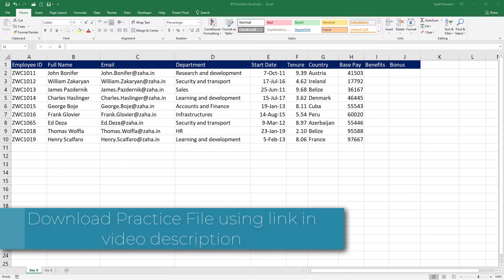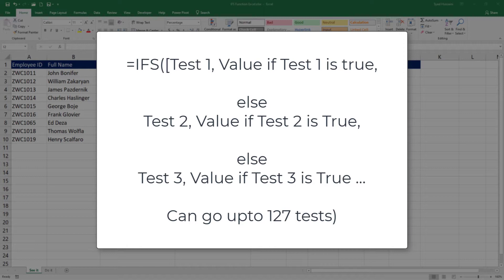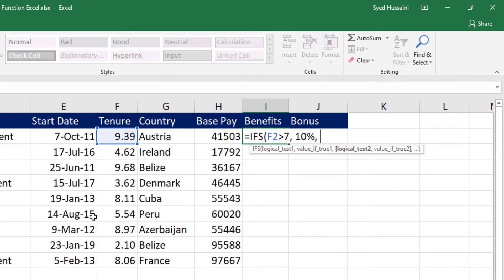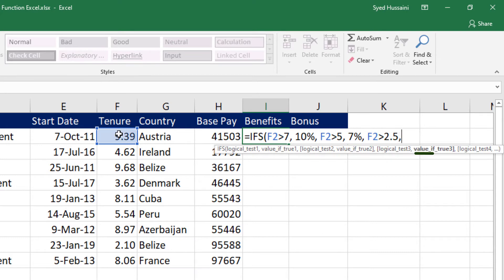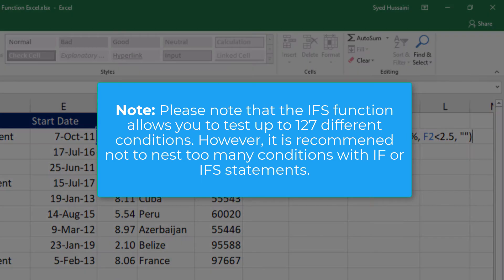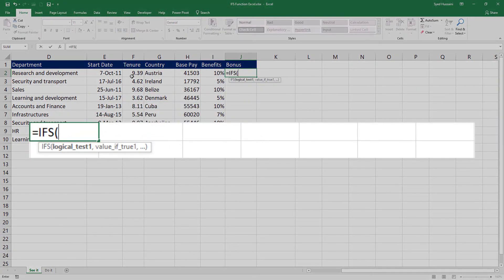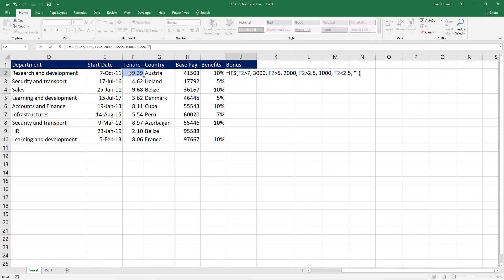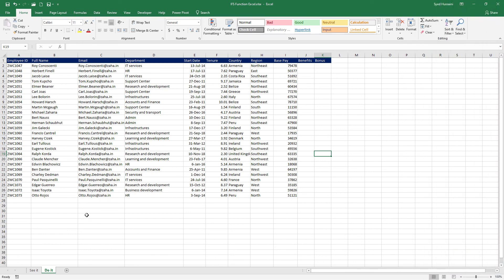IFS Function Excel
IFS function Excel video demonstration will help you learn how to use the IFS function in Excel.

The IFS function is designed to perform checks on one or more conditions. It will return a value that corresponds to the first TRUE condition. IFS function in excel replaces the multiple nested IF statements and is a lot easier to handle.

Note: The IFS Function is available on Windows or Mac for Office 2019 or above. It is also available for Microsoft 365 subscription.

Use the following link to download the copy of the workbook used in the demonstration.

In case you desire to practice more and need more data to get along, consider downloading the free Excel database for practice 1.01 from the link given below.

These functions apply to:
Excel 2019, Excel 2016 with Office 365 subscription, Office 365 and above